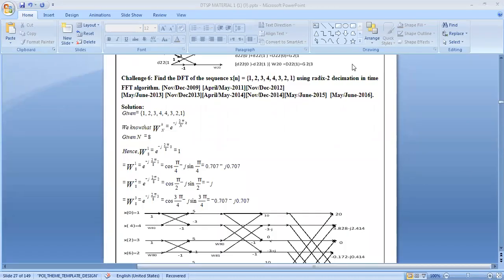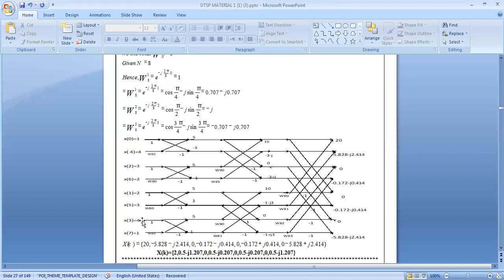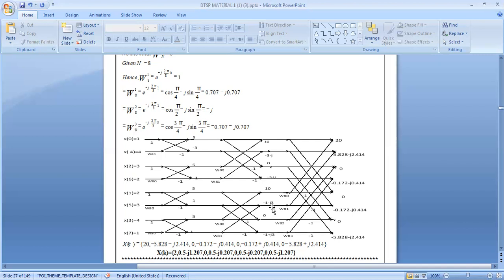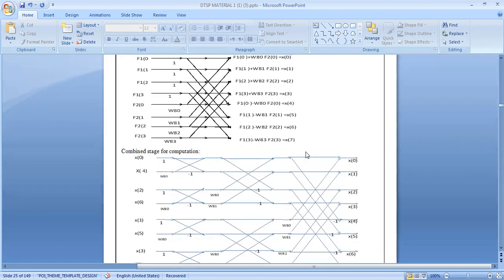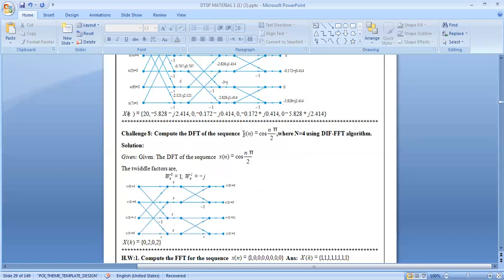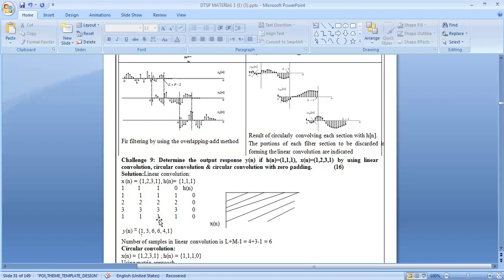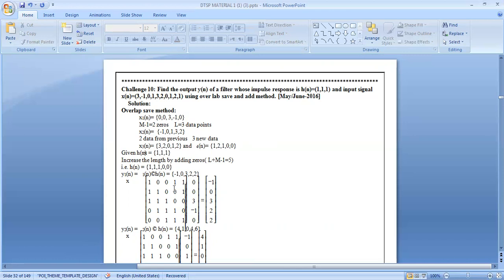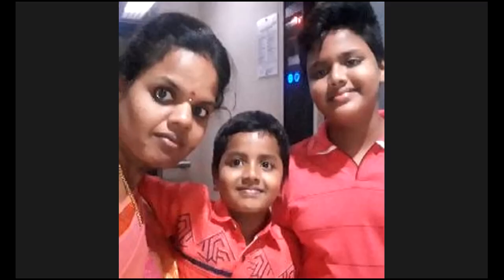MAMSE|DISCRETE TIME SIGNAL PROCESSING|UNIT-1|DFT|PART-6